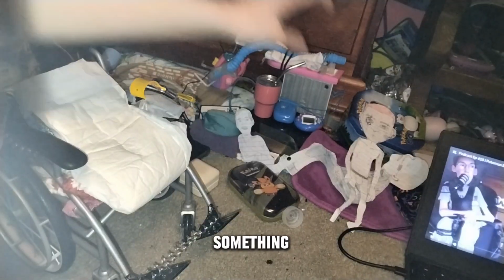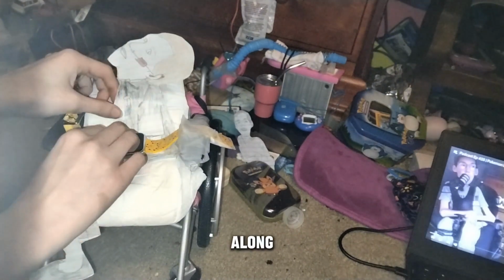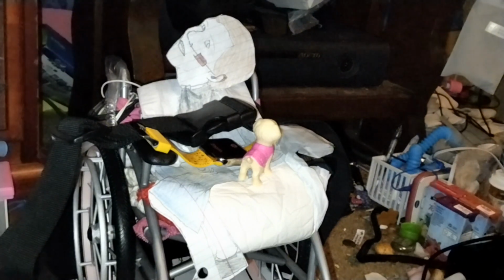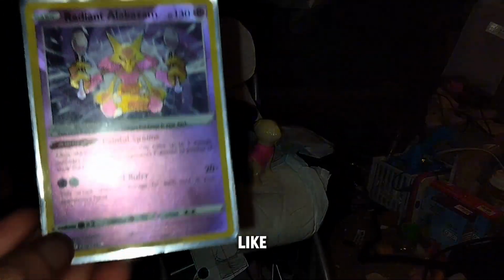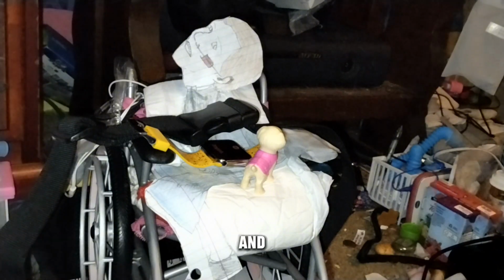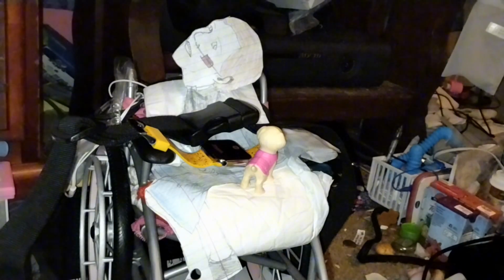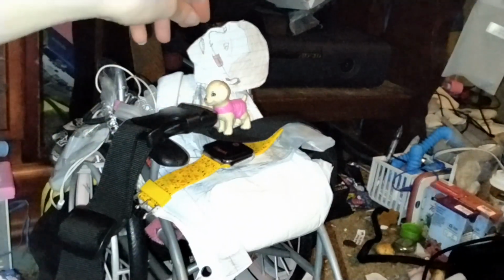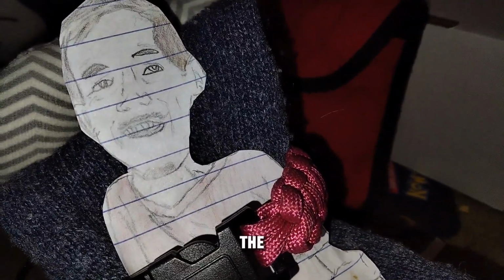Esophagus Surgery! , Updates!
from our Instagram and why I need this!

come read!
In approximately 1 day I'll be having a surgery I most often have every single month and that so called "wonderful" surgery is called esophagus surgery I have this surgery because of choking, as a child I have always had a risk or threat or choking whether my throat muscles being too weak or my throat being so small or filled with scar tissue , having this surgery leaves me with the ought most terrifying nervous , scared feeling, i sense the presence deep within me having to face another day in the hospital which hospitals mainly bring back trauma I have always had problems with hospitals because of sensory issues , and trauma from choking in the past, every few months or so I get an endoscopy down my throat to check my swallowing ability and to see how much scar tissue I have and to see how my tracheostomy is doing after almost 7 decade of have it 68 years to be exact , I started getting these endoscopy,a when I was 15 as i started posing a threat to the possiblity of choking , it has been a traumatizing experience for sure! , it has made me scared or made me apprehensive about getting the surgery but I always pass with flying colors! I have pain yes but that's expected and usually after 2 days I'm back to speaking! So I'll be keeping y'all updated on my most common surgery but still a dughting one at that

**THIS VIDEO IS AN OFFICIAL VIDEO OF SMA VLOGS , ASK PERMISSION FOR USE OF OUR CONTENT!!**

A Little Bit About Us : Hi I,m Doc I was Diagnosed With Sma (spinal Muscular Atropy) At The Age Of 20 Years Old , Before I was a Happy Bright Little Girl With Very Few Problems At The Age OF 19 And a Half My Whole Life Change I went Into a 11 Year Coma And Got Severally Weak I Was Diagnosed With Muscular Dystrophy (MD) and SMA  (spinal muscular Dystrophy) I Could Barely Talk , Lift My Head Up , Eat On My Own And Thought Life Was Hopeless But Then My Life Changed For The Better I Got Married To Mathew Solovin James!! And That,s Where The Big Journey Started! , I Adopted My First Son Named Andrew Lucas James ( We,ve Changed All Of Our Kids Names To Mathews Last Name) At 43 Years Old Sadly  I Got Cancer By The Age Of 50 Years Old And Went Through Another Journey Of cancer For 10 Years So At the Age Of 60 Years Old I Adopted More Children Two Of Which I cannot Reveal Any information about , so far I Have Accomplished Many Things  , I Am a Mom Of Six Children / I Am a Wife To Matthew Solovin James / I am a Girlfriend To Emmie Falcon Levine /  I AM SO PROUD OF WHO I BECAME TODAY!! This Channel Want,s To Bring Awareness To Interabled Relationships , Make You Laugh And Know That Disabled People Can Accomplish Things They Want To In Life , It Shows We Can Go Far In Life Thanks For Checking Out SMA VLOGS!